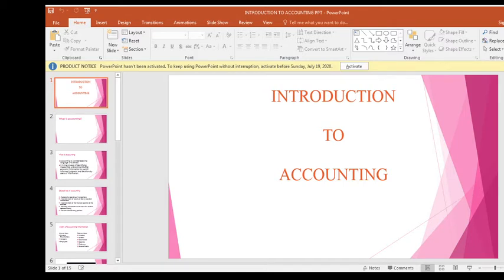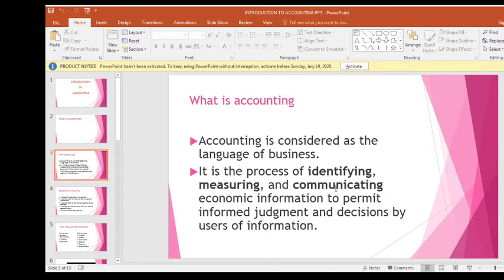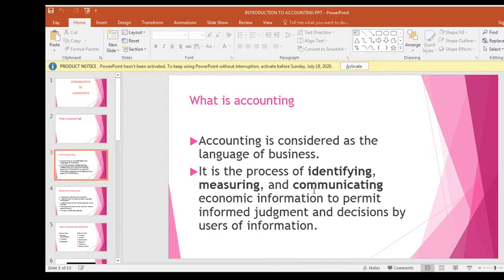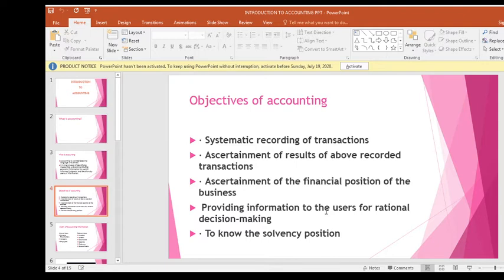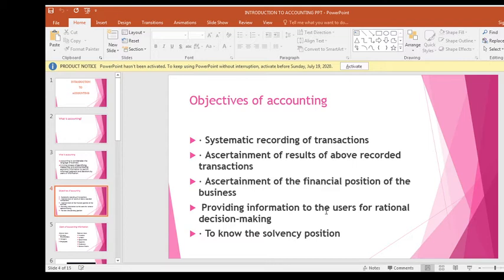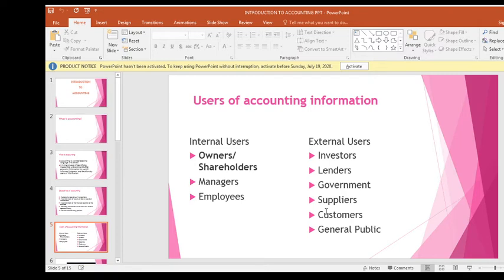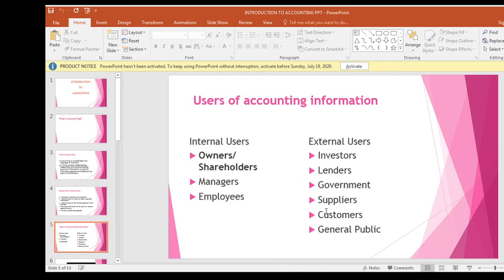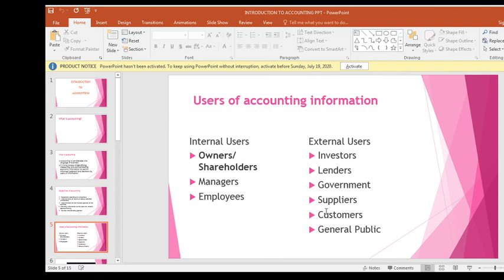INTRO TO ACCING 1